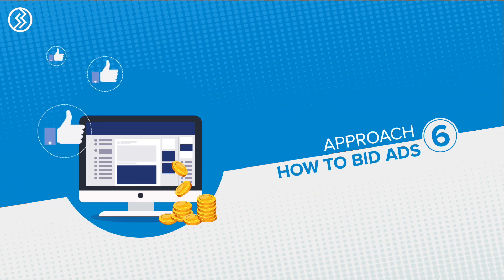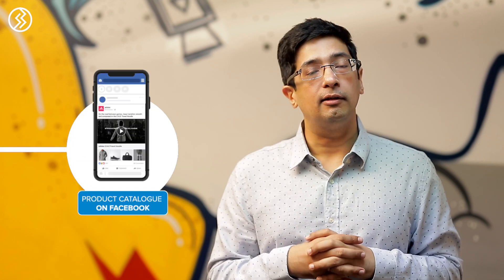How to drive E commerce sales in India - Top Tips from Vikas Chawla, Social Beat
Studies reveal that nearly 65 percent of the consumers look up prices online while they are in the physical stores, which is the strength of E-commerce sales. Here is Vikas Chawla, our co-founder sharing some interesting tips to drive E-commerce sales in this episode of DigitalBytes.

The tips to drive E-commerce sales are:

1. User Experience: It is vital to engage with the users on your website from the time they land on your page to adding products in their cart. The products have to be displayed with captivating pictures, information, price and details on cash on delivery options. The user experience has to help customers throughout their time on the website, especially on the mobile platform. You can improve the call-to-action for better user experience as it plays a crucial role in the purchase decisions of your customers.

2. Full funnel: This is about converting potential leads to customers. Brand awareness and consistent visibility of the brand in the market converts a person landing to the website to buyers. Customize the buyer experience to get more leads and customers. For information, read our blog on Full Funnel marketing strategy

3. Customized communication: A wide range of people with different interests and preferences land on the website and it is important to cater to that particular sector of audience. This is where audience segmentation plays a critical role. Vikas also shares the case study of one of our clients, Bewakoof, where we targeted the audience watching GOT series. Even the music and the information conveyed were aligned to target the segmented audience. Another example for the same client was about how the characters on the apparels was brought to life through animated videos, for which we received a huge response on Youtube and Instagram.

4. Different channels: Usage of various channels depends on business goals. Facebook is known for impulsive buyers in sectors like Travel/Fashion/Apparel. Likewise, Google is known for its information search. Thus, once you filter the audience, the channel is chosen to engage with them.

5. Leverage Google: It is well-known that Google is the best platform for searching product information, price and features. It is essential to understand about various audiences landing on Google. You can use search ads, shopping ads and dynamic ads that impacts various target audience depending on their intentions and interests. The combination of the three ads is what brings out the best results.

6. How to bid for ads: Vikas shares the importance of Return on Ad spends and how you can derive a 5x returns on your investment. Targeting ROS can vary based on the cost per click and many other factors.

7. Remarketing: Along with retaining your customers, it is equally important to bring back users who have visited the website but have not made any purchase. It is also vital to convert users who use the app.